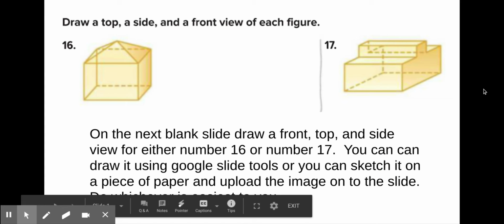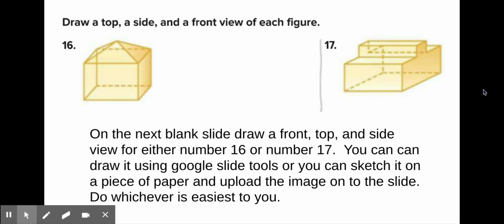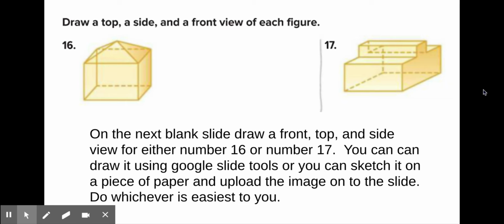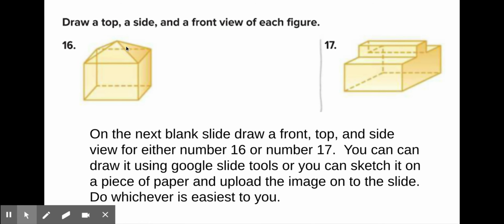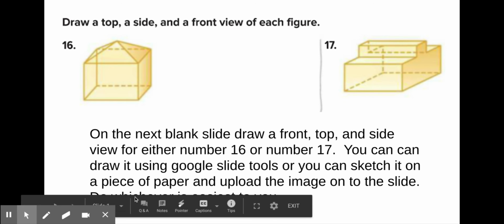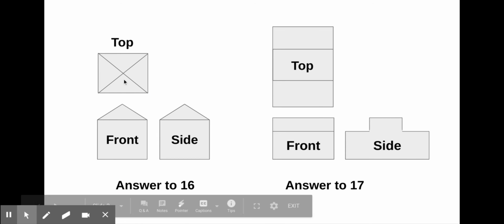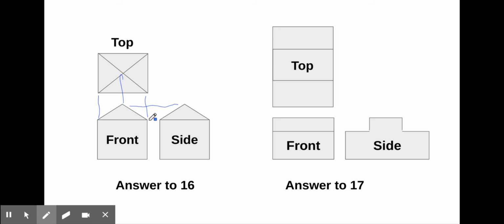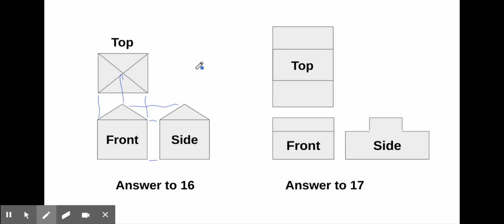Geometric Figures 5 Part A Extra Practice 1 Solution - Google Slides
Solutions to extra practice problems.